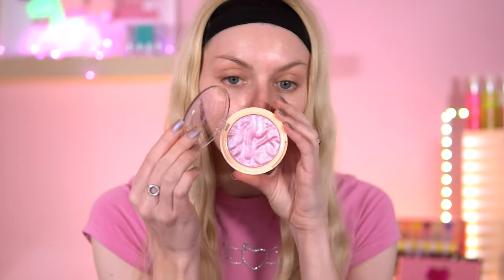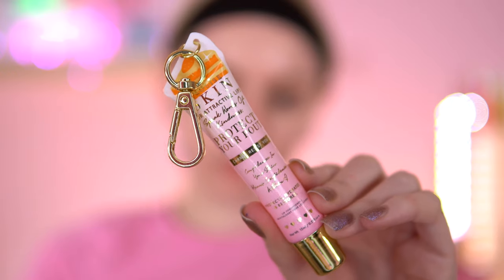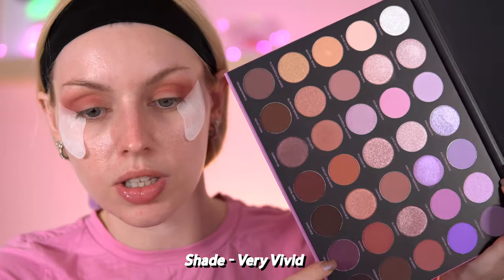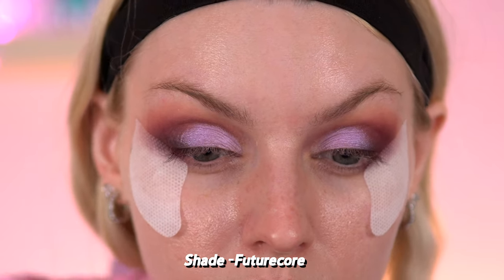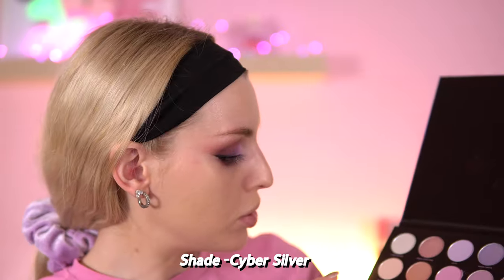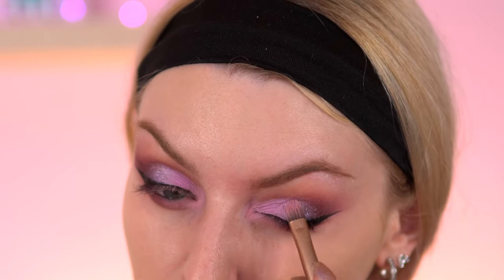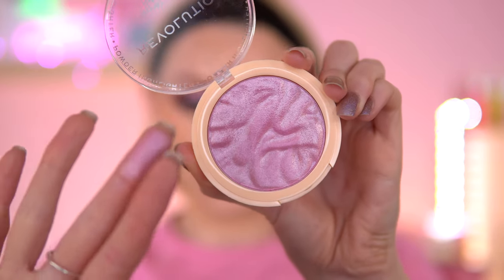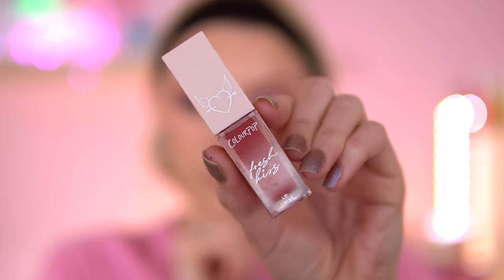Elf BEAUTY WANDS, KYLASH MASCARA and other new makeup to try! 👀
★PRODUCTS IN THIS VIDEO★:
💕Eyes:

I Heart Revolution Watermelon Glowing Fixing Spray
Makeup Revolution Highlighter Reloaded Lilac Glaze

💕Lips:
P Louise Lip Oil shade Rooting for you
P louise Carrot Resist you lip conditioner
Colourpop Fresh Kiss Lip Creme Date Night